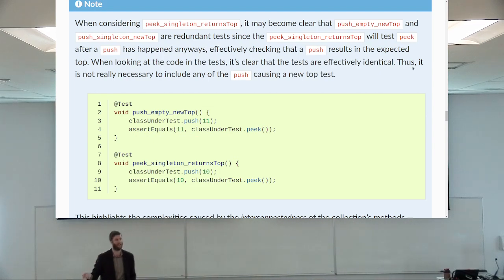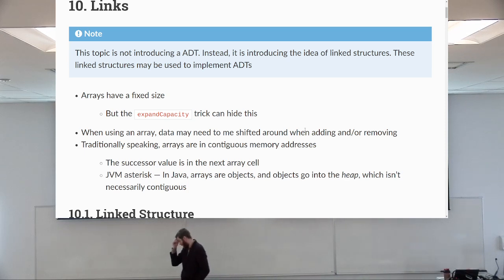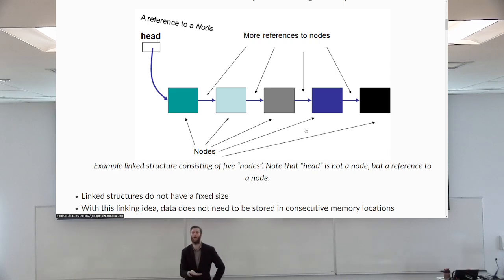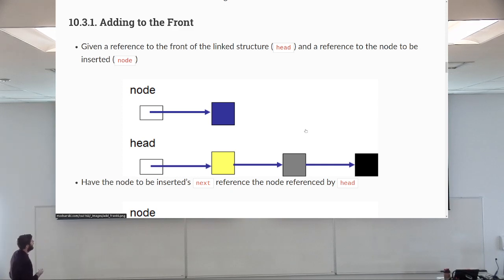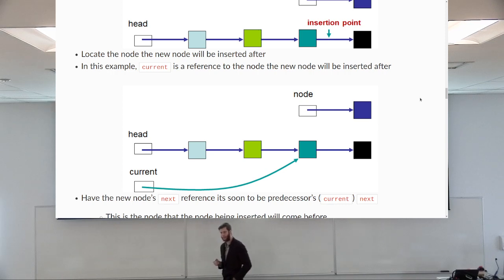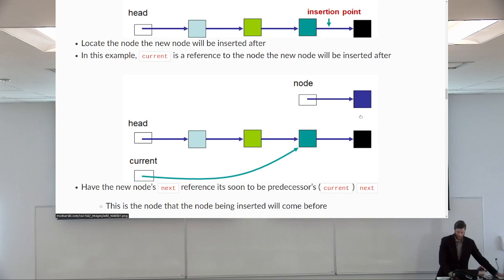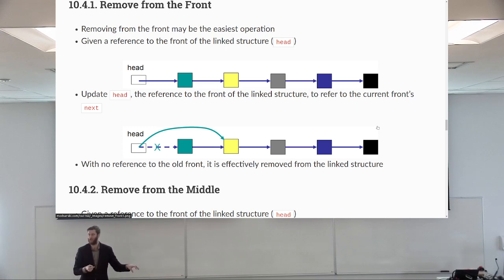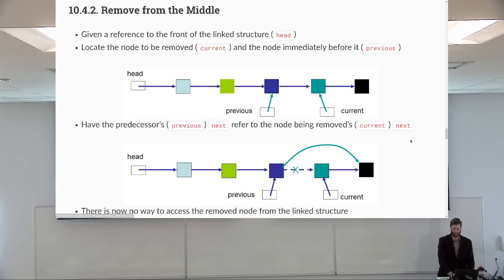CSCI 162 --- January 31, 2023